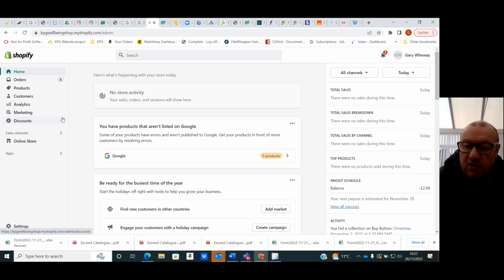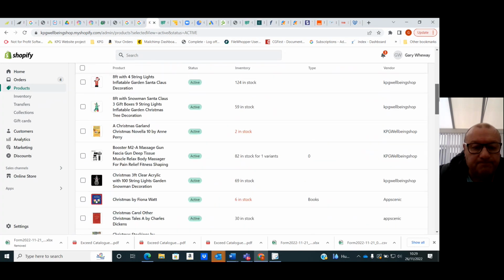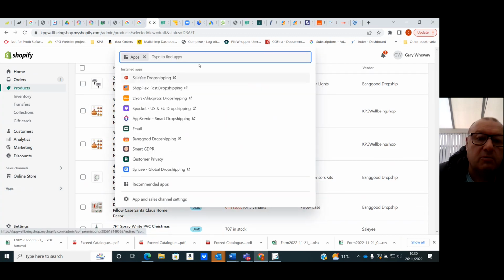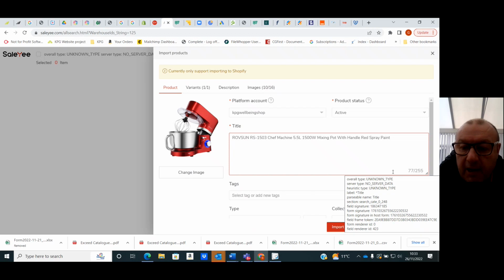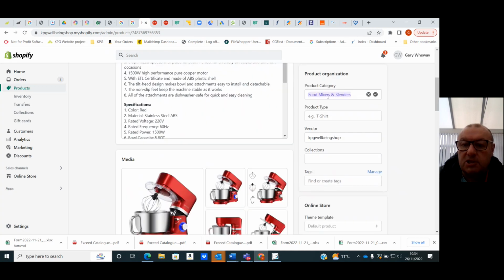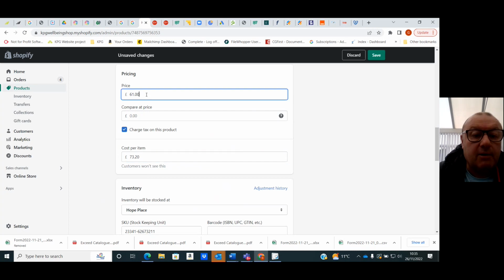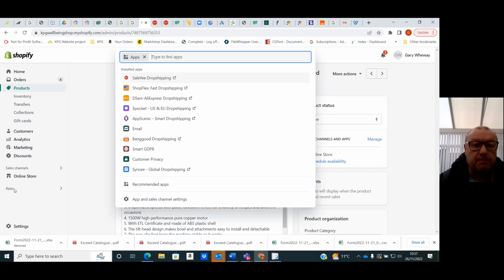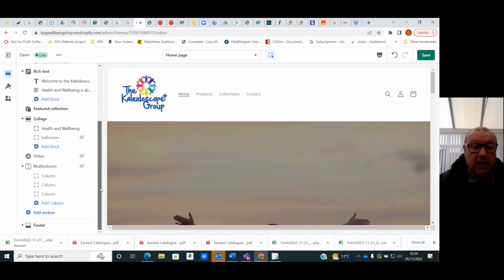Shopify Overview 20221126 102725 Meeting Recording